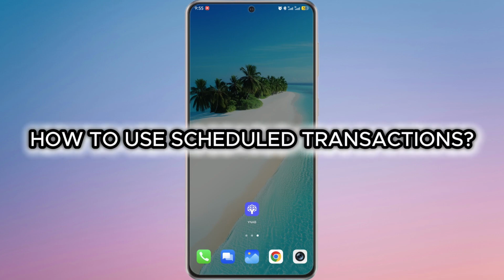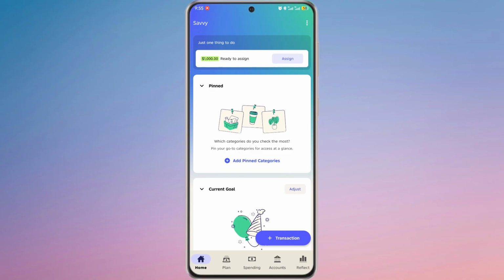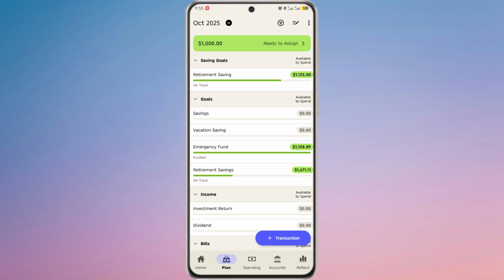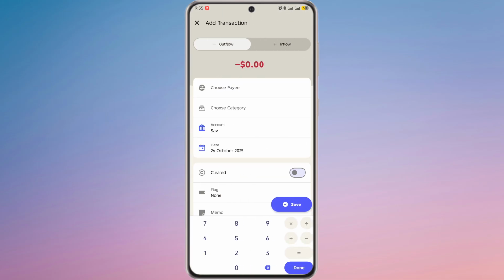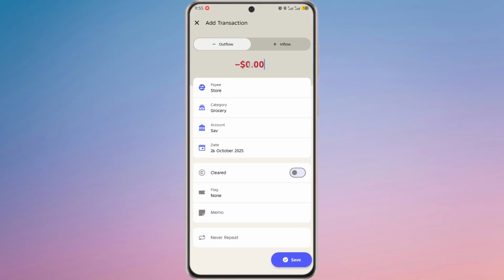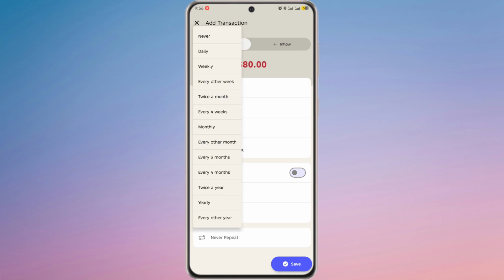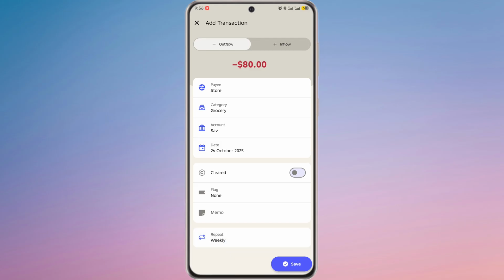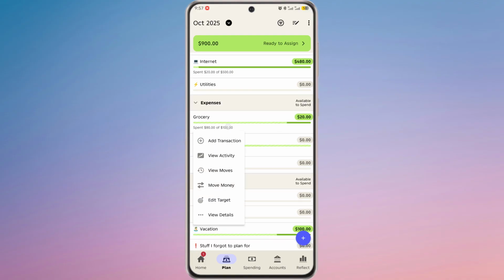How to Use Scheduled Transactions in YNAB 2025?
Stay on top of your bills and income with YNAB! 💸 Learn how to use scheduled transactions in YNAB (You Need A Budget) to automatically plan for recurring expenses and future income. This feature helps you avoid missed payments, track upcoming bills, and maintain a balanced budget effortlessly.

In this tutorial, we’ll show you how to set up recurring transactions, adjust amounts and dates, and monitor your cash flow so your finances stay organized. Perfect for beginners and anyone looking to simplify budgeting with YNAB.

👍 Like this video if it helps you plan your budget better.